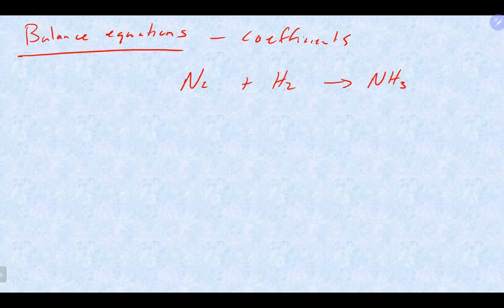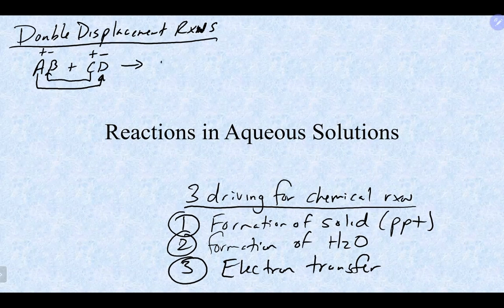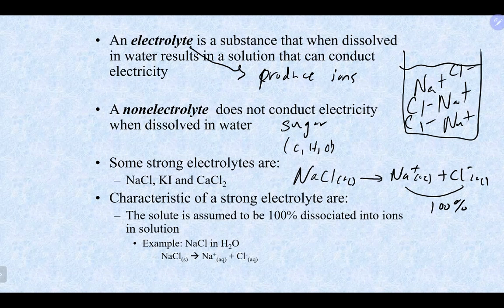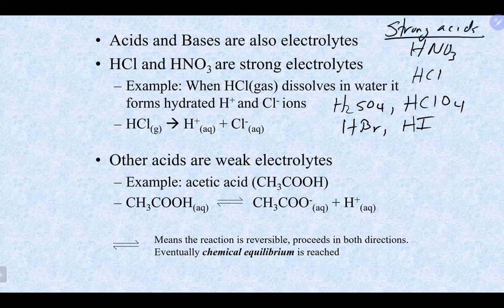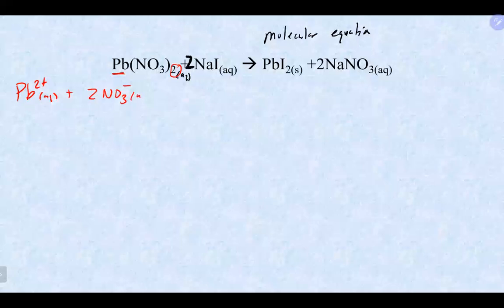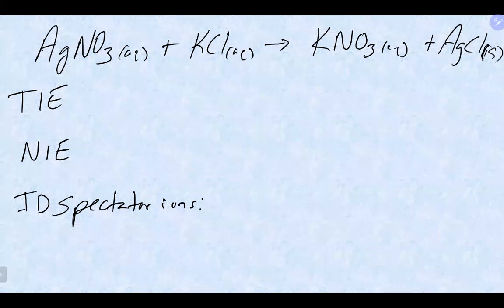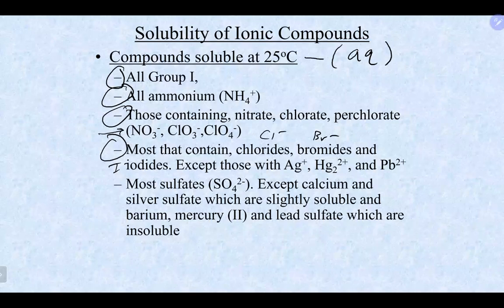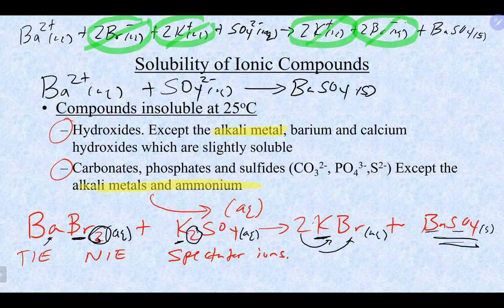Chem 3 Lecture 10/19/22 (A) (Ch 7)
We lectured on Ch 7 (types of reactions, double displacement reactions, precipitation reactions, solubility rules, molecular equation, total ionic equation, net ionic equation)